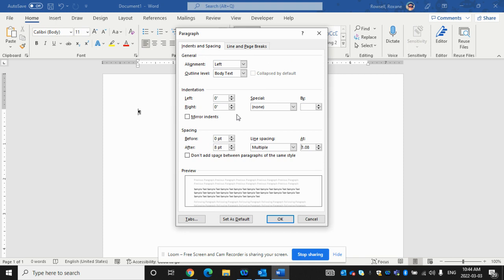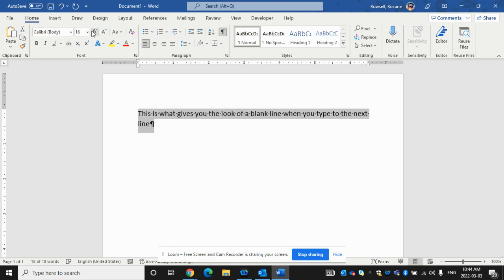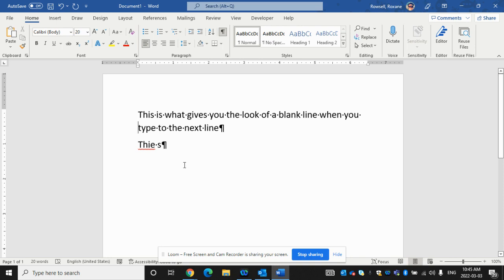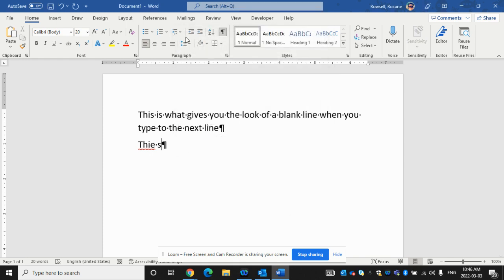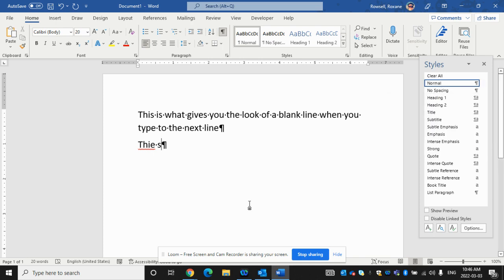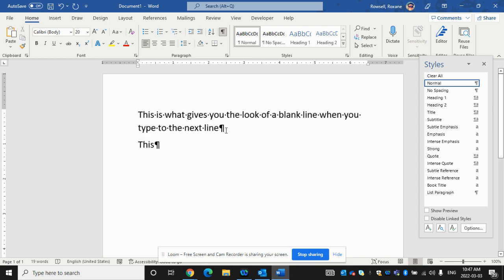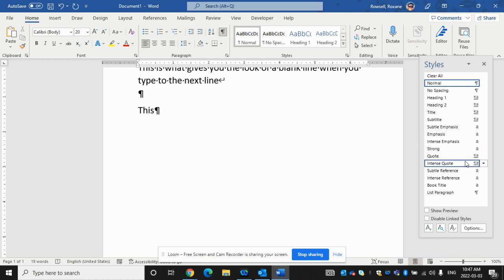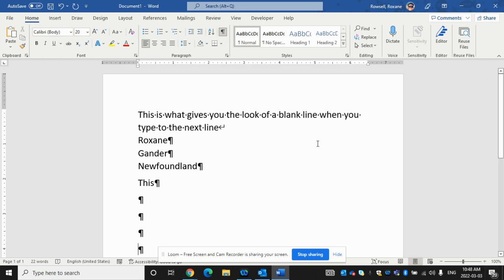Line Spacing Explained 1